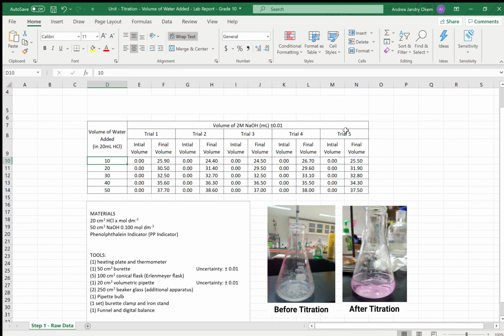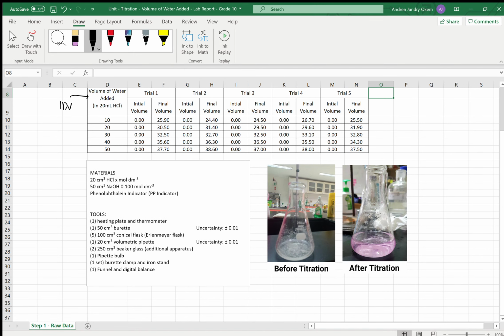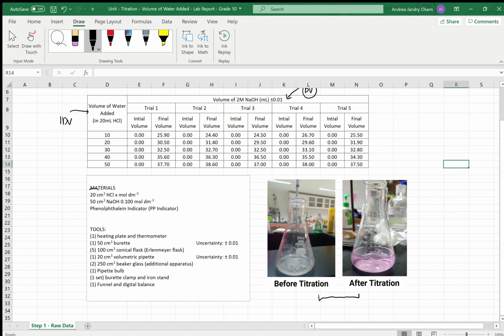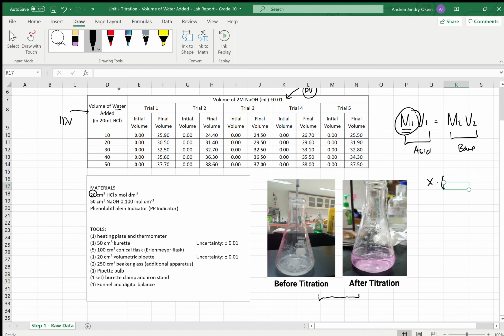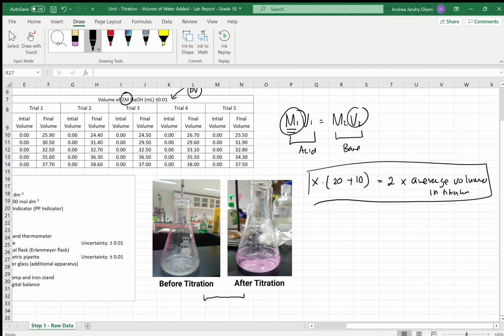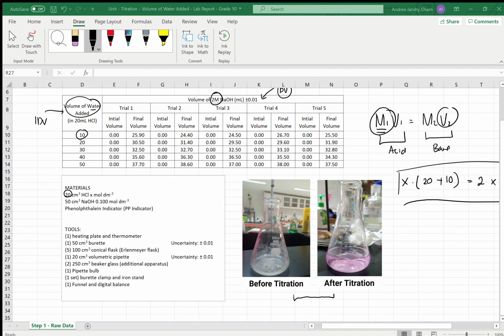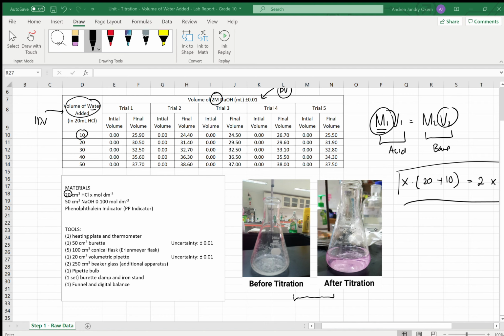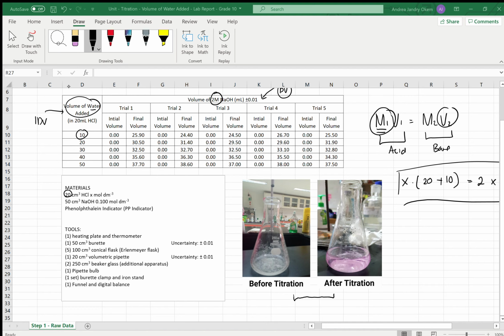Part 1 Titration Introduction of Experiment Data